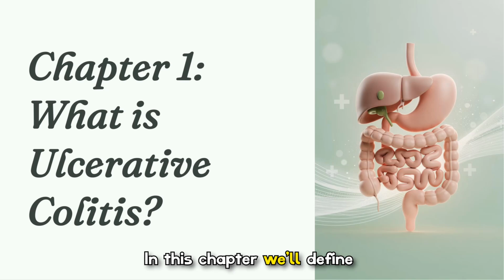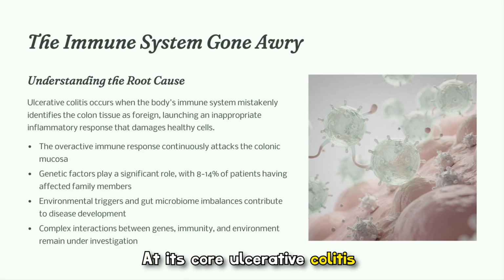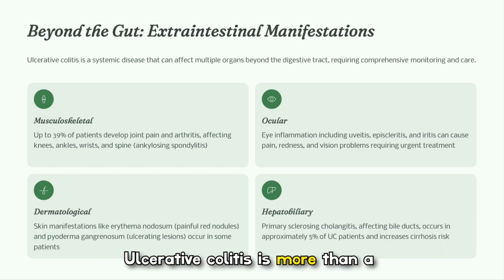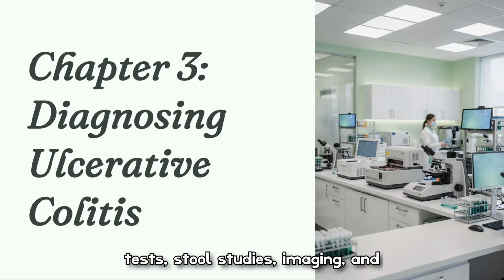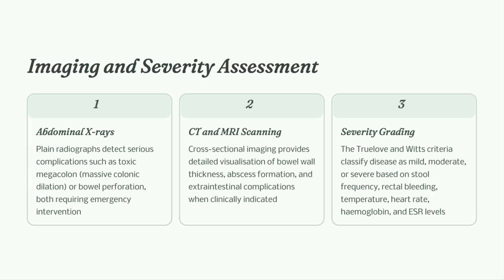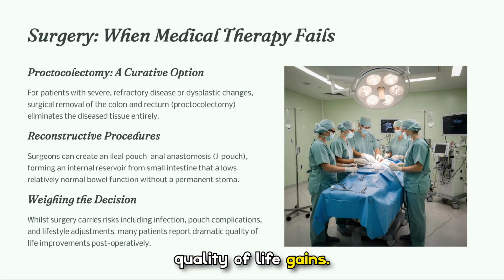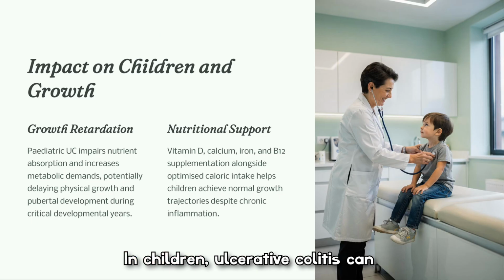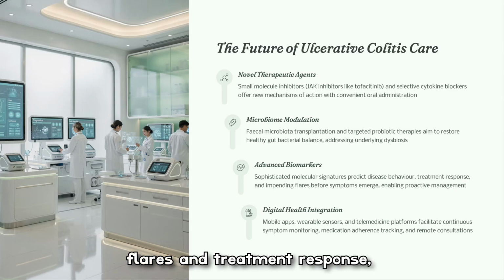Ulcerative Colitis - Understanding a Complex Chronic Disease (8 Minutes)